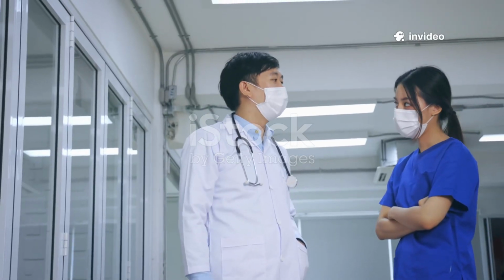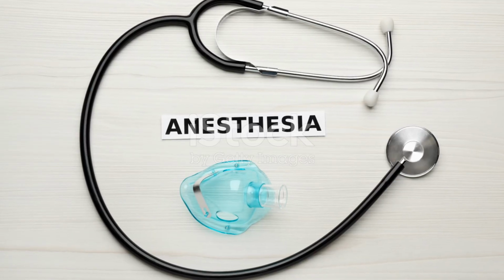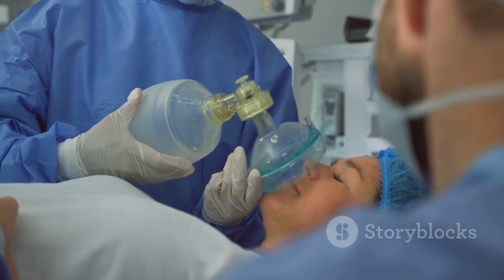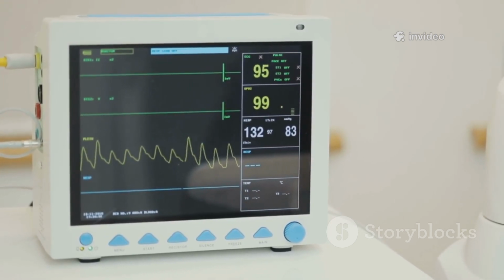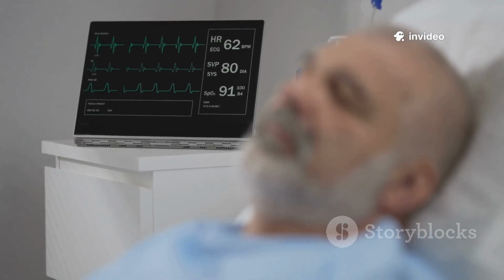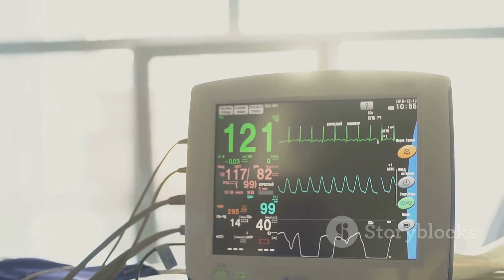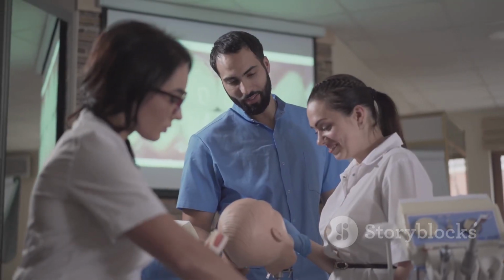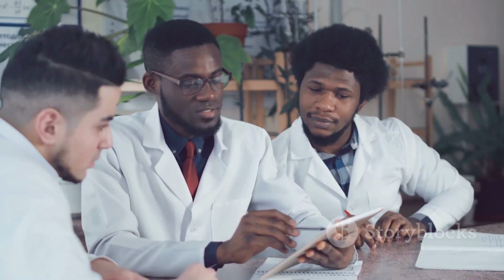ANAESTHESIA 🏥||QUICK LEARNING SESSION || PART-1